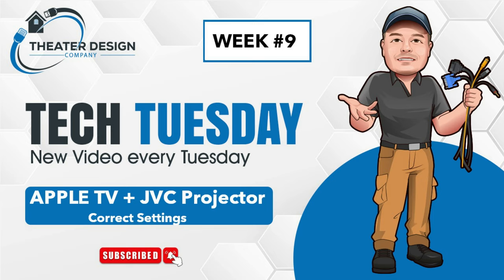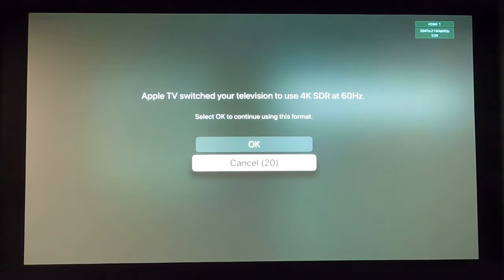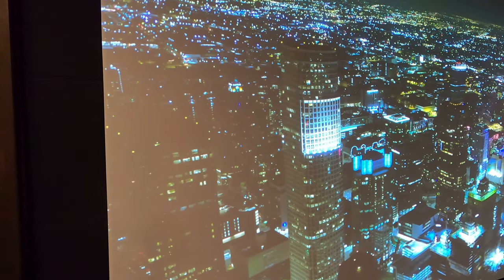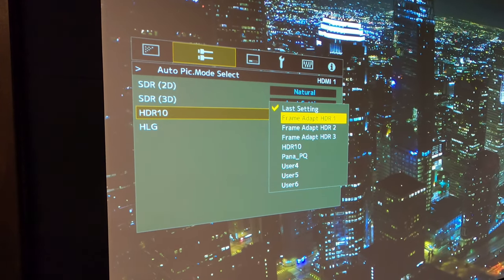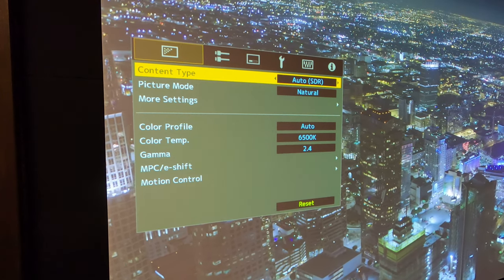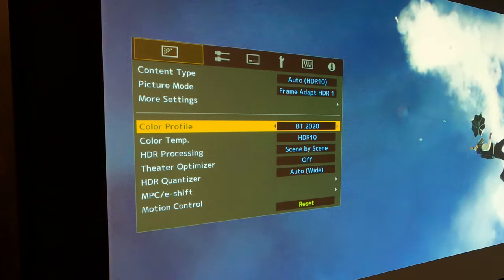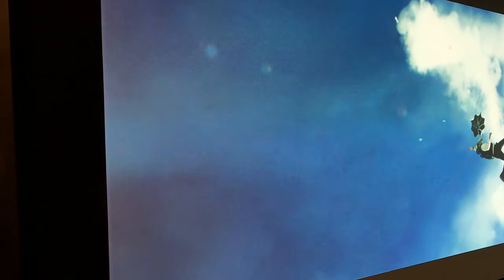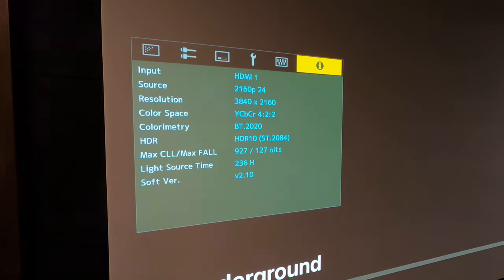Apple TV + JVC Projector Settings - Auto SDR to HDR10 - Tech Tuesday Week #9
In this Tech Tuesday episode, we explore simple settings adjustments to enhance your projection image when using an Apple TV with a JVC projector. Learn how to optimize your setup to automatically convert SDR (Standard Dynamic Range) content to HDR10 (High Dynamic Range 10) for a richer, more vibrant viewing experience. We’ll guide you through straightforward settings on both your Apple TV and JVC projector to improve image quality and make the most of your home theater system. Get ready to elevate your movie nights with these easy tweaks